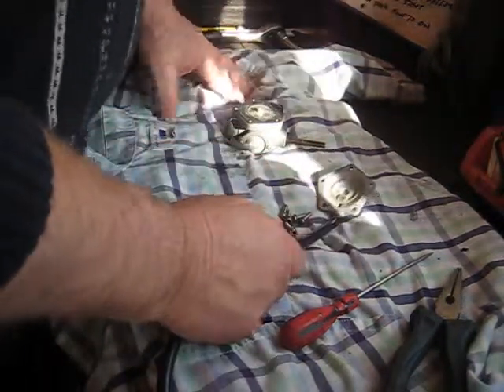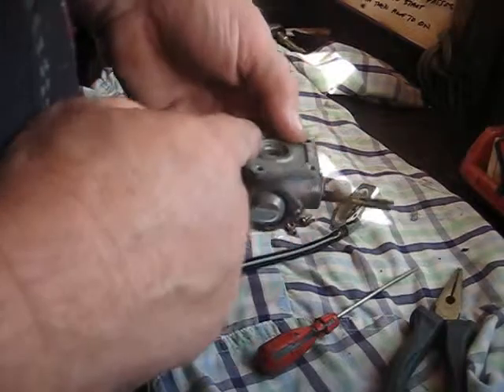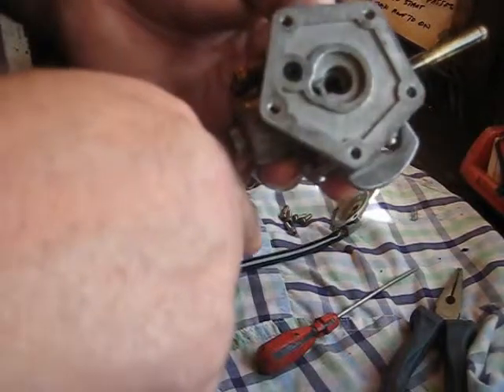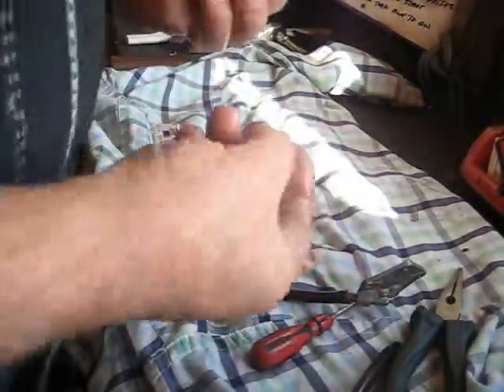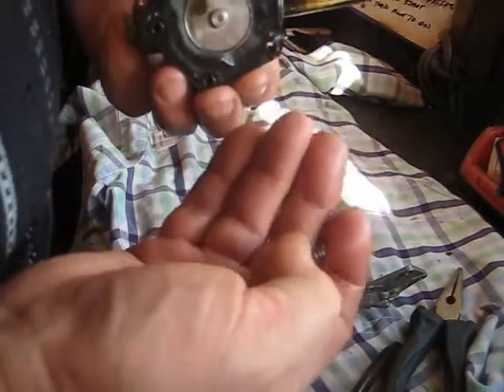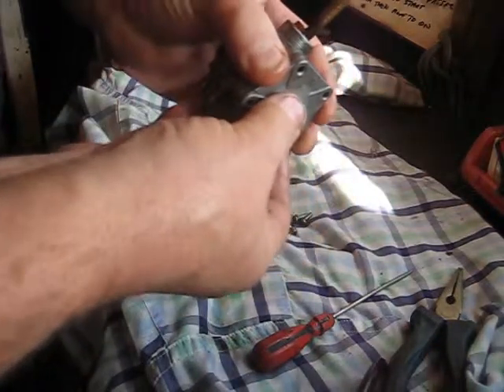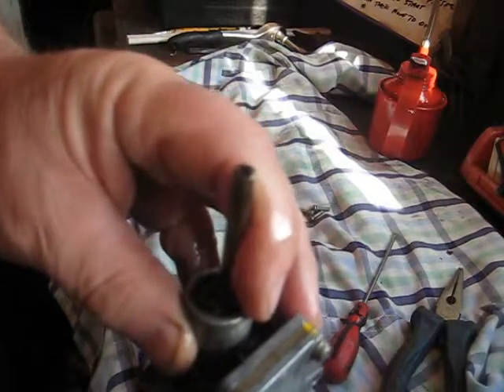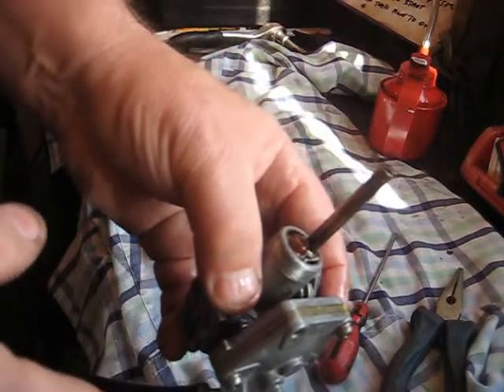suzuki gt250 petrol tap repair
motorcycle man cave